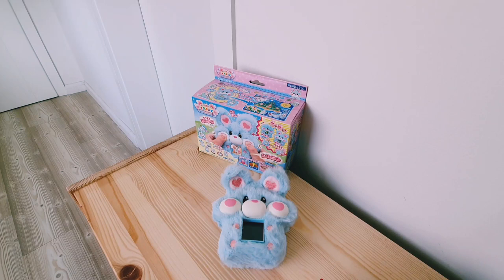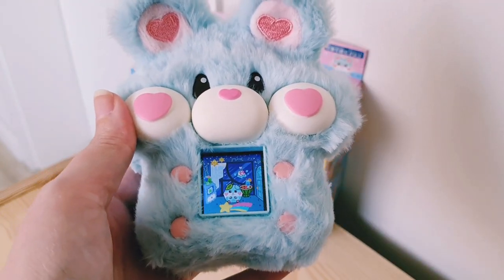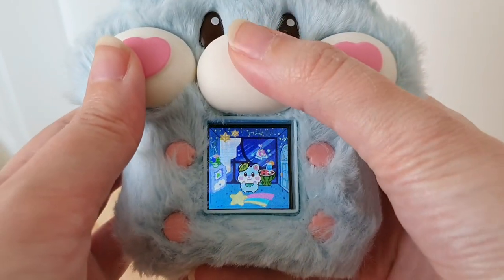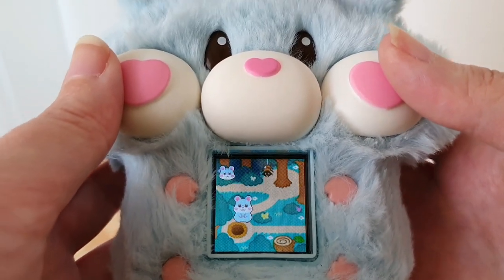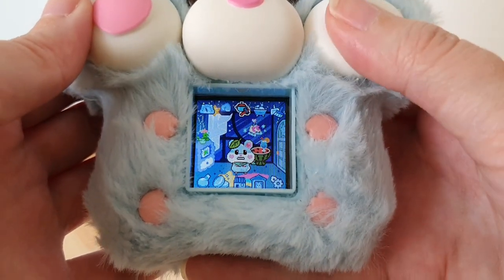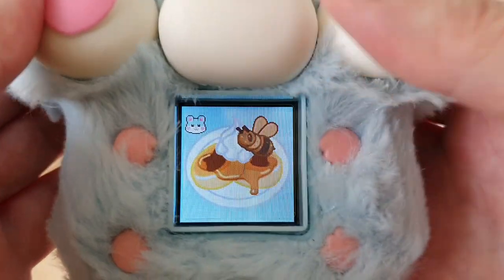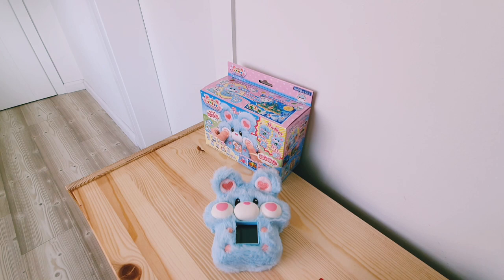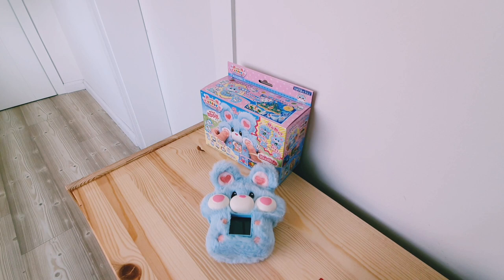Mochimaruzu もっちまるず First Impressions | Fluffy Blue Virtual Pet 💙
First impressions review of Sega's virtual pet - Mochimaruzu - blue fluffy version 💙